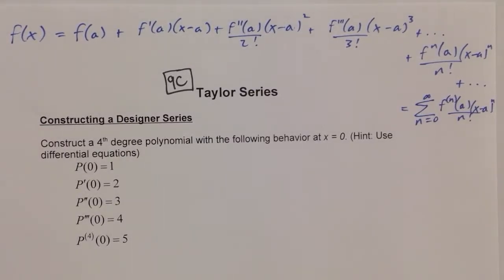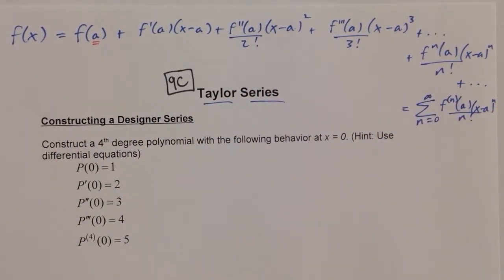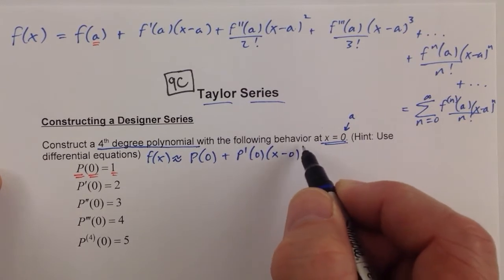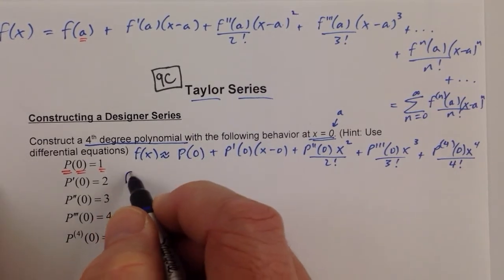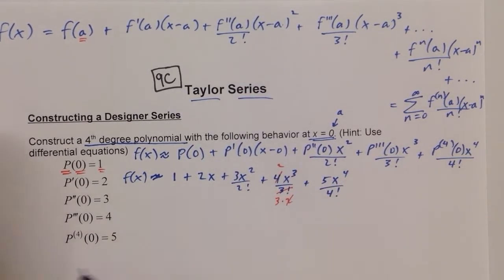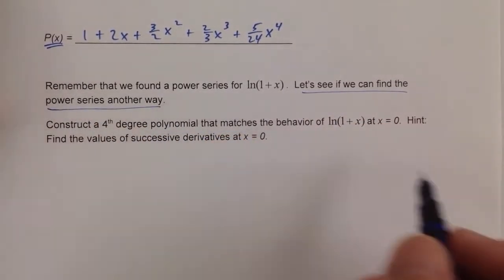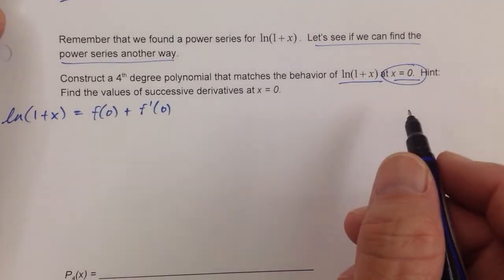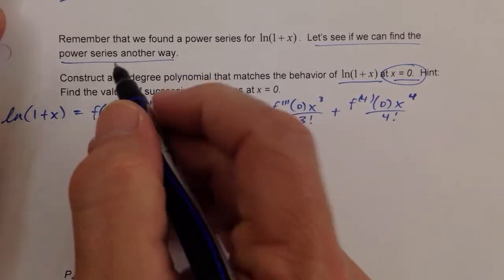9C Part 1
9B Part 3